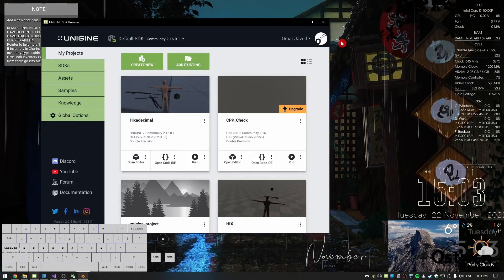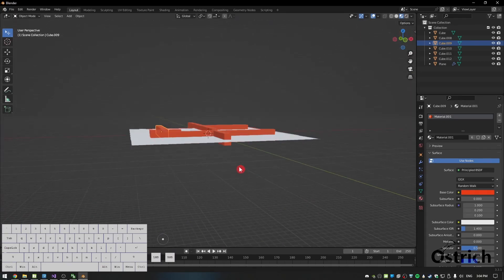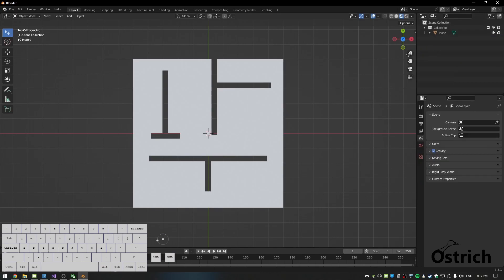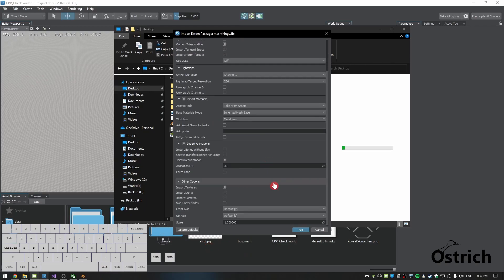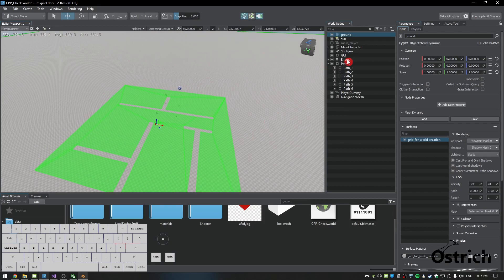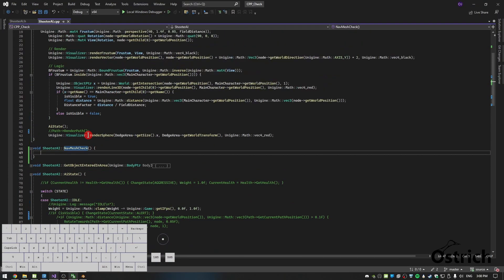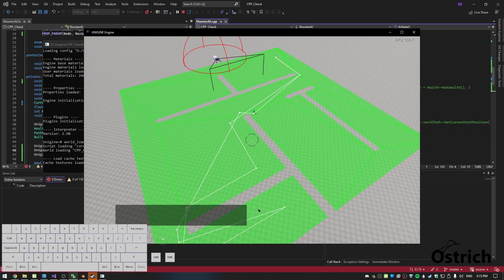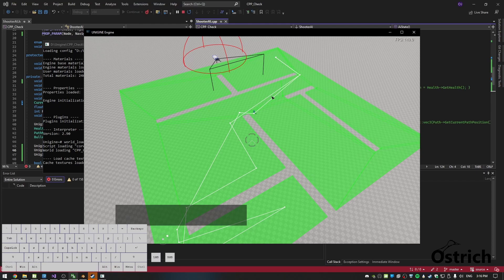UNIGINE TUTORIAL C++: NavMesh Creation